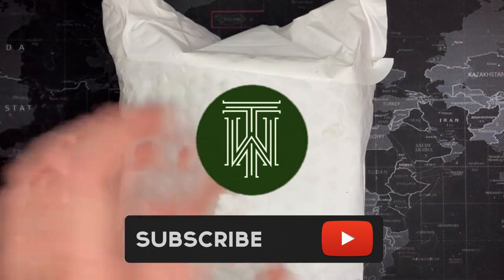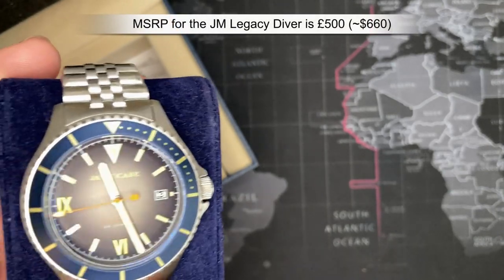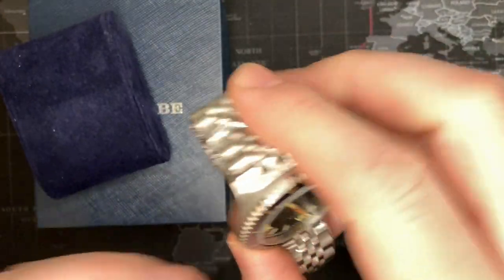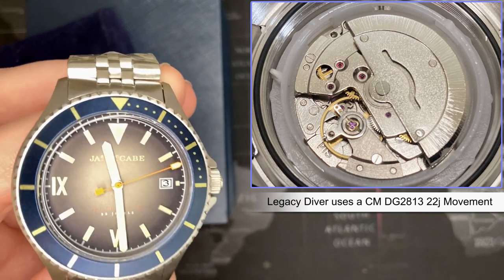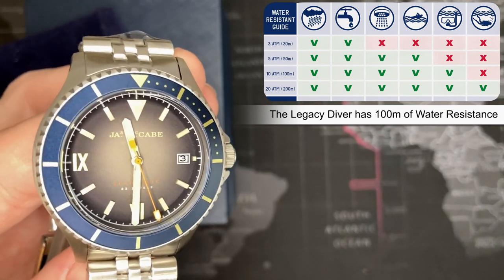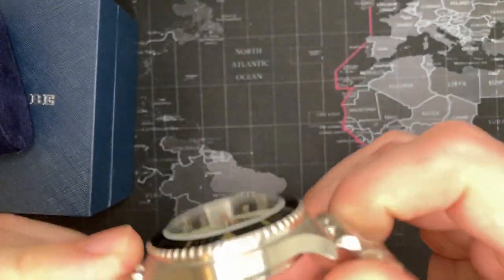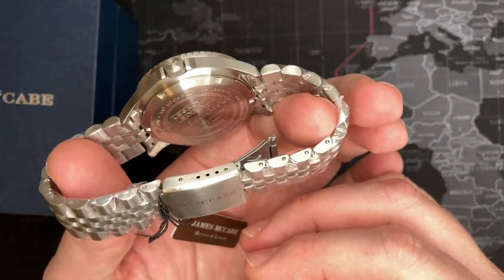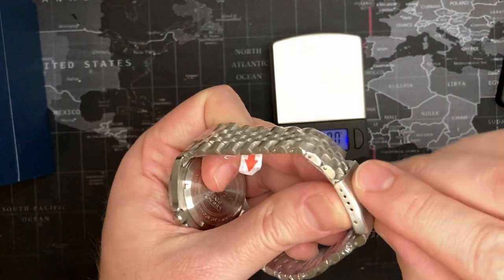James McCabe "Legacy Diver" 100m Dive Watch - Review & Unboxing (JM-1045-22 / CM DG2813)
Content Timestamps:
0:00 - Intro & Unboxing
0:50 - Related Product Video
1:10 - Watch Review
1:20 - Price / Value
3:00 - Features Review
3:30 - Movement Review
4:50 - Water Resistance
6:00 - Luminescence
6:20 - Case / Design / Styling
8:10 - Measurements / Weight